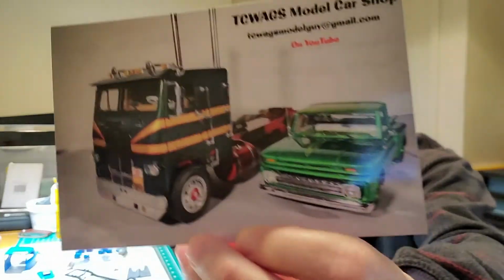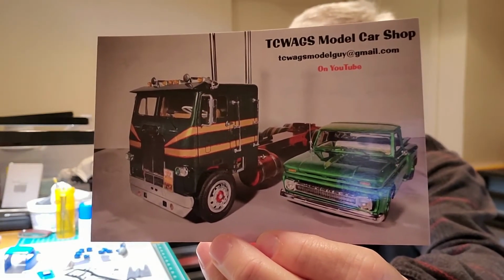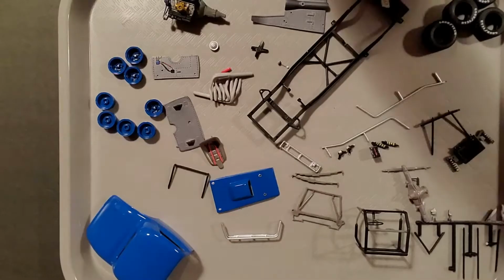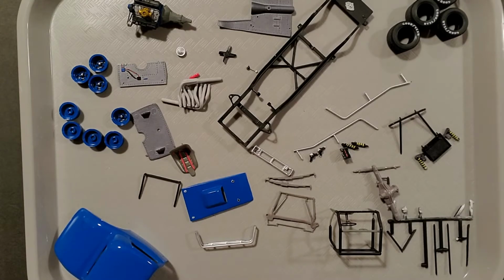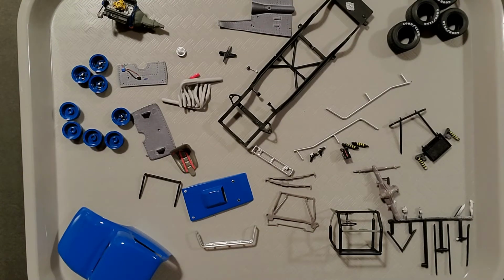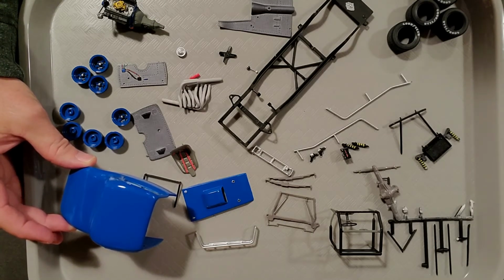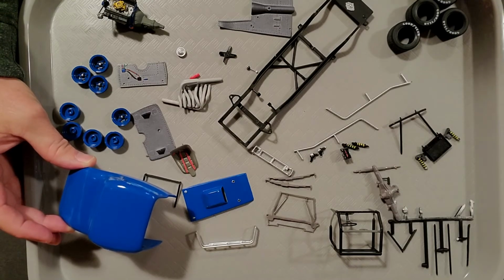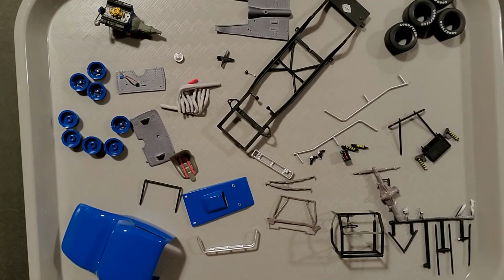34 Modified Build Part 2 and a Mail Call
Part 2 of the MPC 34 Modified and a Mail Call